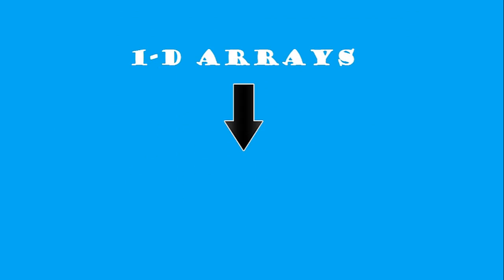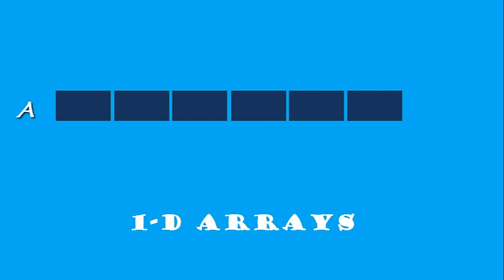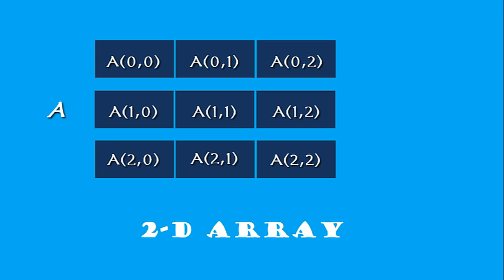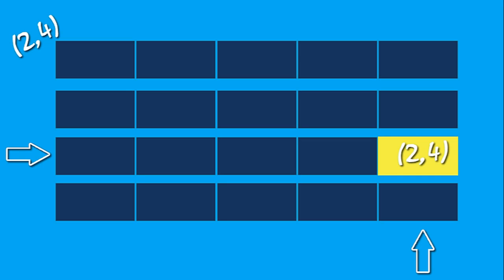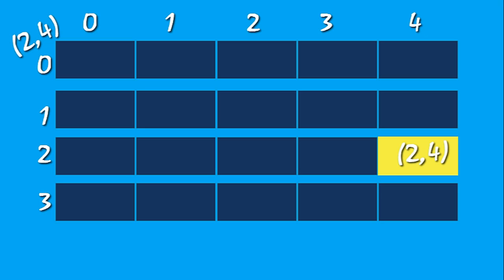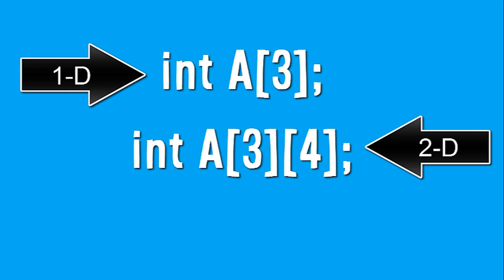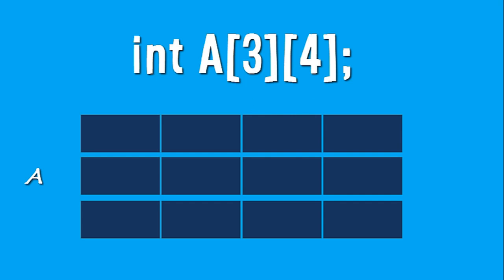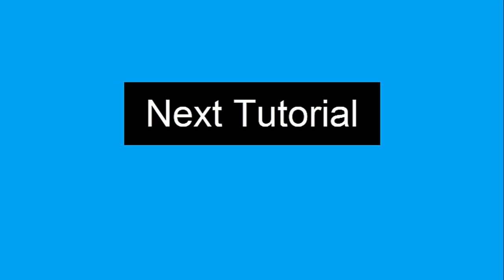C Programming 21 - Two Dimensional Arrays | Introduction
This video covers the introduction of 2-D arrays, starting from the basics of it. Also, deals with the addressing of elements in 2-D arrays and also shows the similarities between one dimensional and two dimensional arrays and how 1-D array concepts can be extended to 2-D  easily. Finally the video ends, showing how an two dimensional array can be defined in a program.
The same concept can also be applied to Multi dimensional arrays.

Next video will cover more things on two dimensional arrays.

Intro: La-Ti-Da
Background Score: Crimson Fly